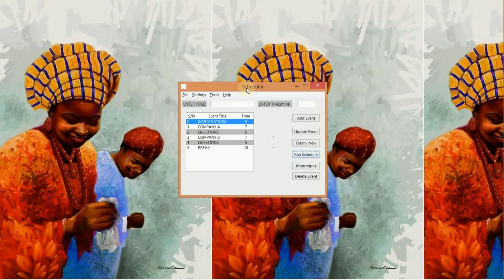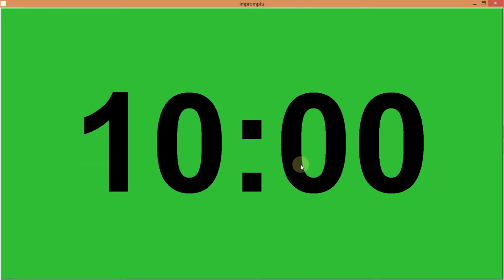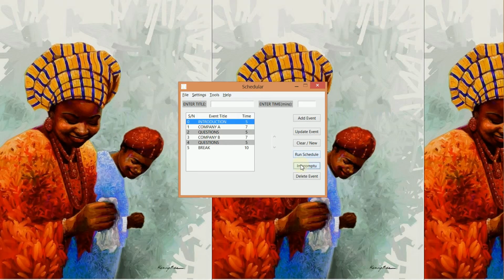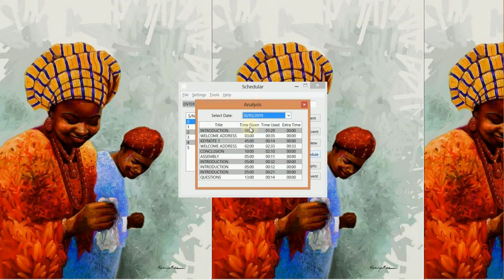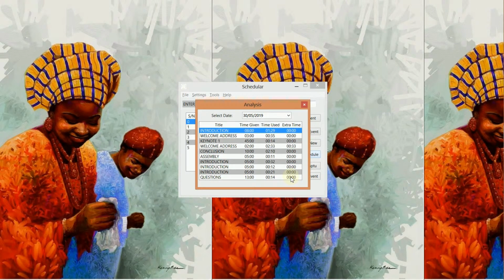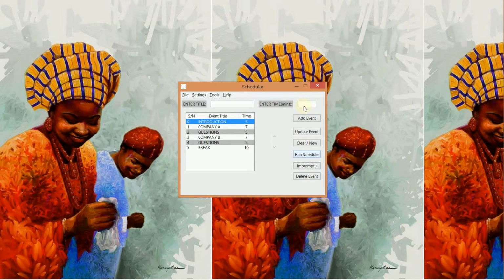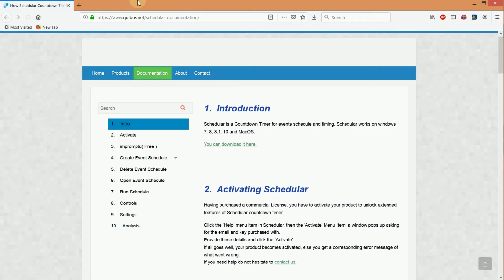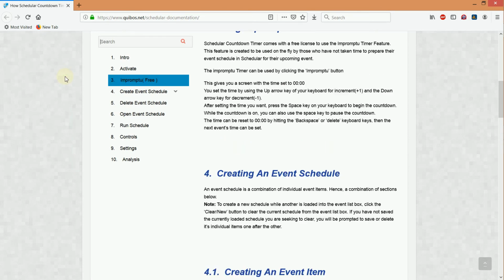Schedular countdown timer for PC and Mac: Free Impromptu, analysis and documentation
We check out the free impromptu countdown feature, analyzing out time usage and documentation.